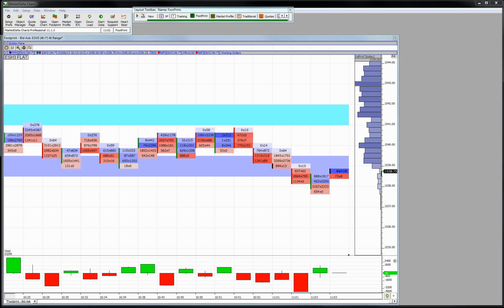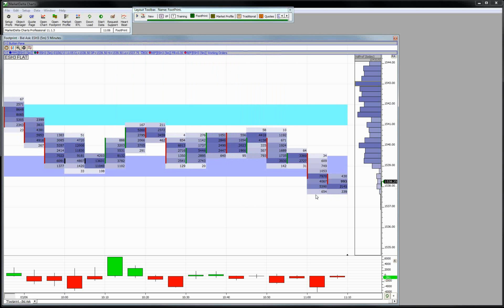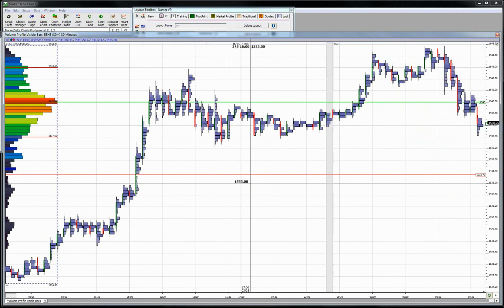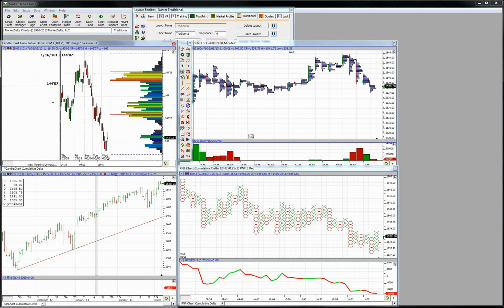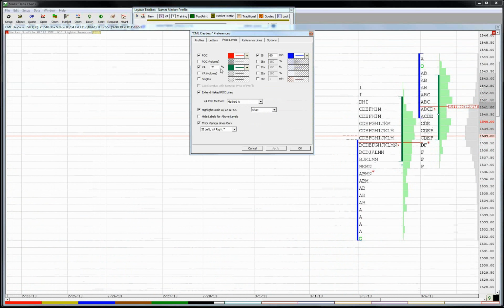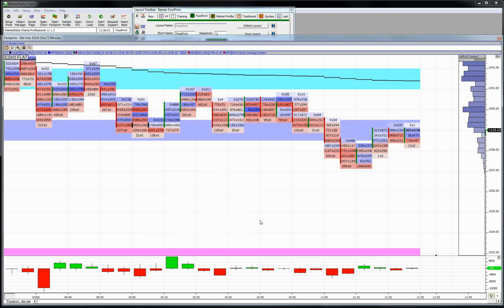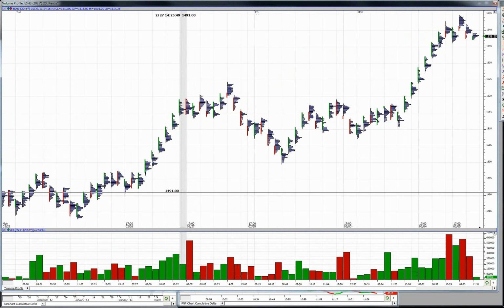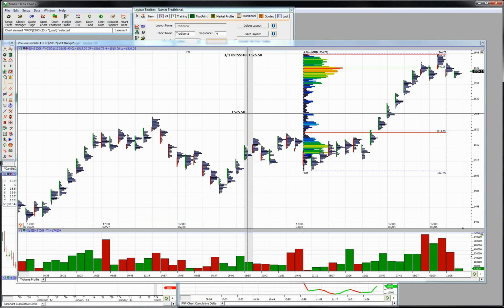MarketDelta Ask Me Anything